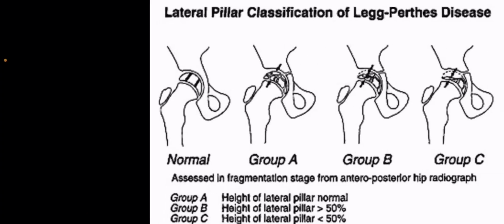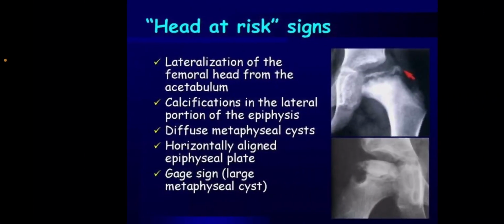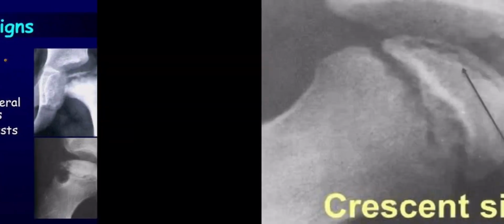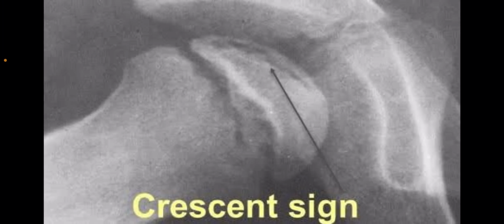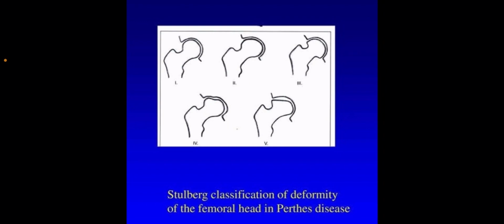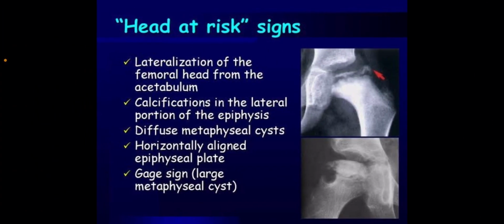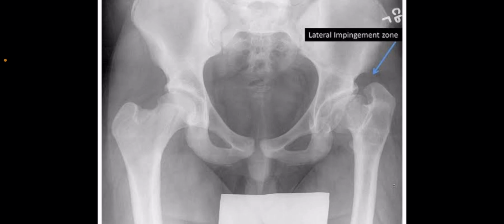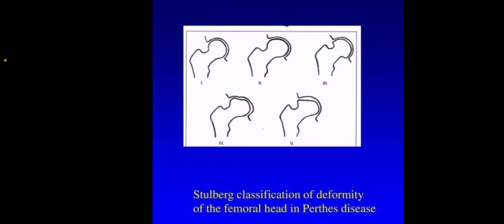Legg-Calve-Perthes Disease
idiopathic avascular necrosis of the proximal femoral epiphysis in children

repeated subclinical trauma
coagulopathy
maternal / passive smoking aggravates

4-8 years is most common age
male to female ratio is 5:1

Lateral Pillar Classification

based on the height of the lateral pillar of the capital femoral epiphysis on AP imaging of the pelvi
designed to provide prognostic information

Waldenstrom classification(Stages of Legg-Calves-Perthes)

Initial
Fragmentation
Reossification
Healing or remodeling

Catteral Calssification
Based on degree of head involvement

Head At-risk signs
 that are associated with poor outcomes
1. Gage sign (V-shaped radiolucency in the lateral portion of the epiphysis and/or adjacent metaphysis)
2. Calcification lateral to the epiphysis
3. Metaphyseal cyst
4. Lateral subluxation of the femoral head
5. Horizontal proximal femoral physis

Salter-Thompson Calssification
Based on radiographic cresent sign

cresent sign (represents a subchondral fracture)

Stulberg classification
Gold standard for rating residual femoral head deformity and joint congruence

painless limp &
intermittent hip, knee, groin or thigh pain

Physical exam
hip stiffness -loss of internal rotation and abduction

gait disturbance
antalgic limp
Trendelenburg gait (head collapse leads to decreased tension of abductors)

limb length discrepancy is a late finding hip adduction contracture can exacerbate the apparent LLD

early findings include
medial joint space widening (earliest) from less ossification of head (measured between teardrop and ossification center)

Differential diagnosis
Radiographic differential diagnosis
1 infecitious etiology
2 septic arthritis,
3 osteomyelitis,
4 pericapsular pyomyositis
5 transient synovitis
6 multiple epiphyseal dysplasia (MED)
7 spondyloepiphyseal dysplasia (SED) sickle cell disease
Gaucher disease
hypothyroidism
Meyers dysplasia

resolution of symptoms
NSAIDs, traction, crutches

restoration of range of motion
physical therapy (may exacerbate symptoms), muscle lengthenings, Petrie casting
containment of hip
improve range of motion, bracing, proximal femoral osteotomy, pelvic osteotomy
ensure that femoral head is well seated in acetabulum

lateral pillar A involvement
children less than 8 years of age

observation alone, activity restriction (non-weightbearing), and physical therapy (ROM exercises) until reossification is complete

all patients require periodic clinical and radiographic followup until completion of disease process
* 60% do not require operative intervention
* good outcomes associated with lateral pillar A and Catterall I groups

children more than 8 years of age, especially lateral pillar B and B/C

studies sugggest earlier surgery before femoral head deformity develops may be best

poor outcome for lateral pillar C regardless of treatment

proximal femoral varus osteotomy to provide containment

pelvic osteotomy
Salter or triple innominate osteotomy Shelf arthroplasty may be performed to prevent lateral subluxation and resultant lateral epiphyseal overgrowth

Complications
Femoral head deformity
coxa magna - widened femoral head coxa plana -flattened femoral head

Lateral hip subluxation (extrusion) associated with poor prognosis
can lead to hinge abduction

Premature physeal arrest
trochanteric overgrowth
coxa breva -shortened femoral neck

leg length discrepancy
typically mild

Acetabular dysplasia
poor development secondary to deformed femoral head can alter hip congruency

Labral injury
Due to secondary to femoral head deformity
femoroacetabular impingement

Osteochondritis dissecans
can lead to loose fragments

Degenerative arthritis
Stulberg I and most Stulberg II hips perform well for the lifetime of the patient